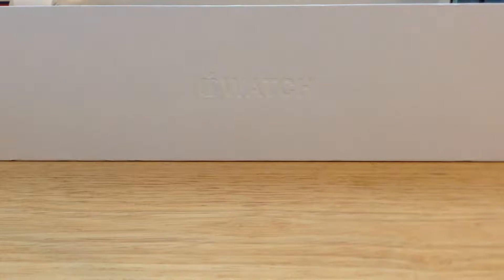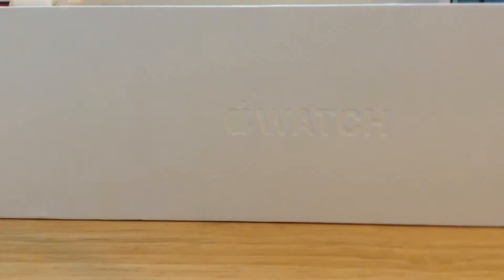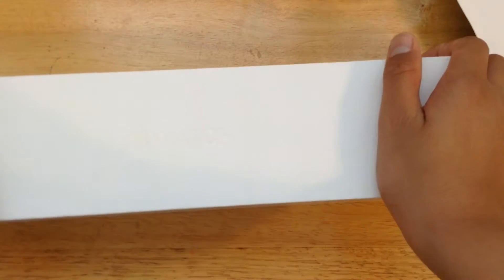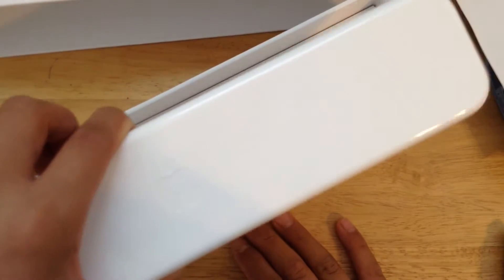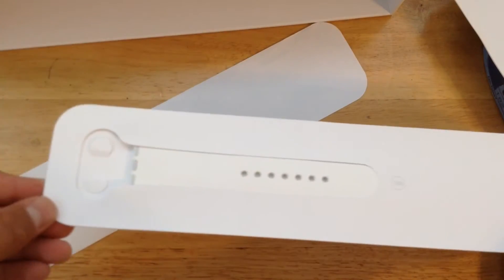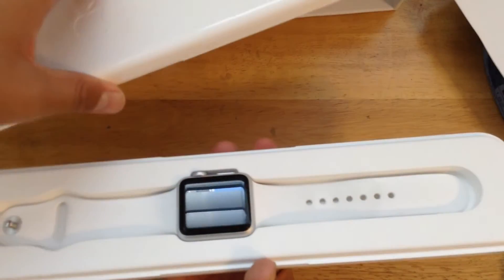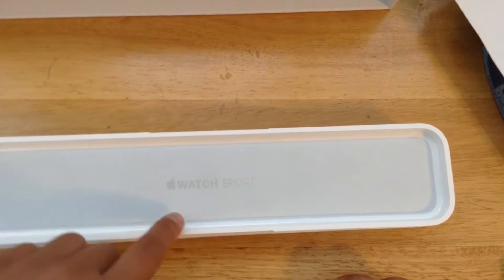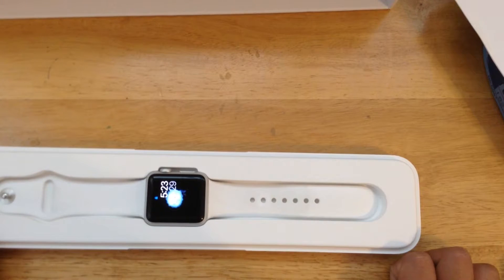Original Apple Watch Unboxing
Unboxing of the Original Apple Watch.